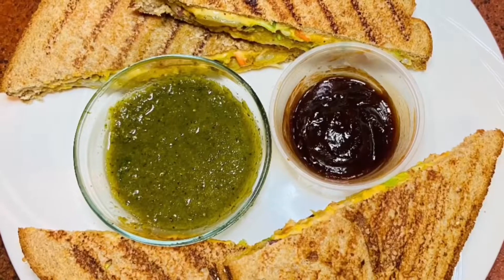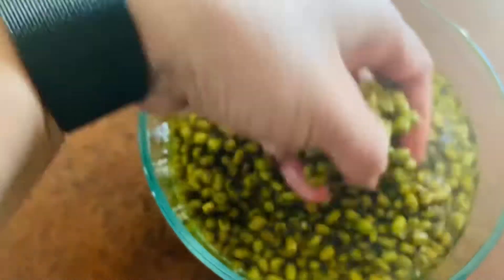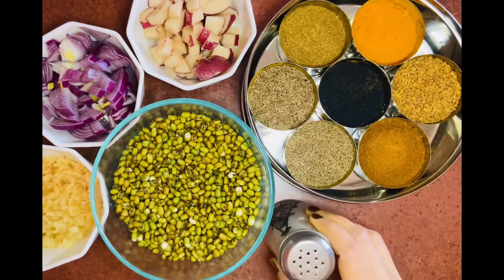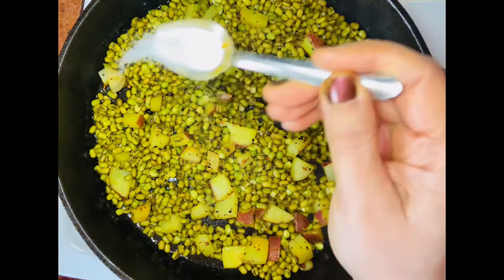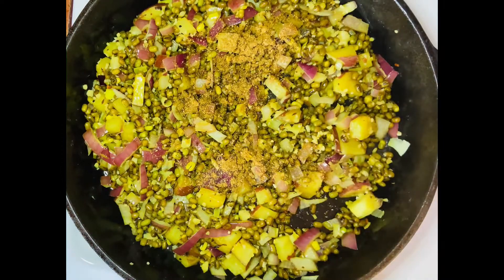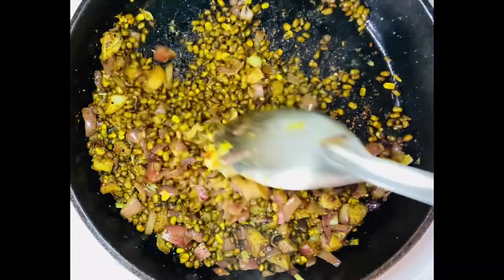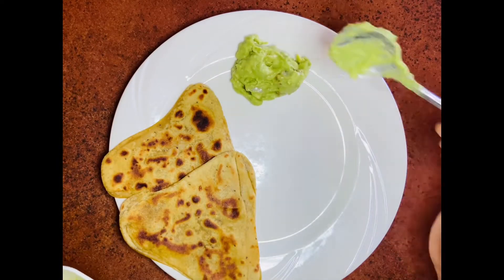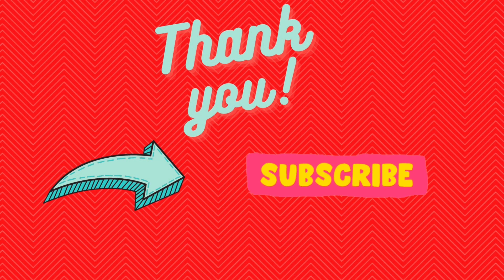Fried Mung Beans | How to Make Mung Beans Fry | Healthy Recipes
Mung Beans /Moong Beans is a very healthy beans used in recipes to make curry or sprouted and used in recipes as well. We have brought for you another way of eating mung beans which might be even more desirable. Fried mung beans can be a tasty snack or can be used as side dish for your meal.

Ingredients:

1 cup Mung Beans
2 cups water
1 medium onion
1 medium potato
2 tbsp ginger garlic paste
1 tsp Turmeric
1 tbsp cumin corriander powder
1 tbsp GARAM masala
1 tsp black pepper

M